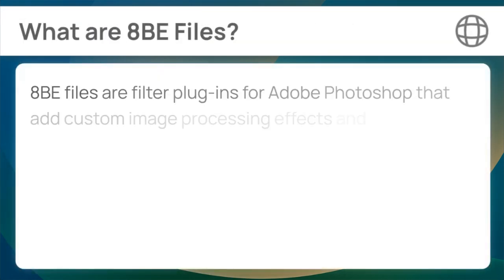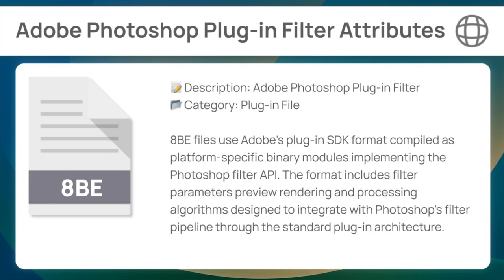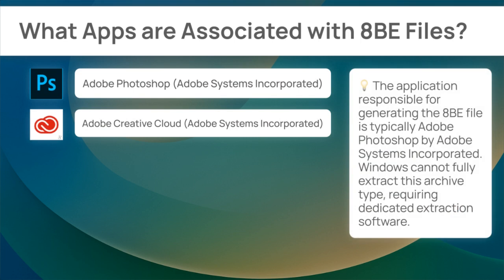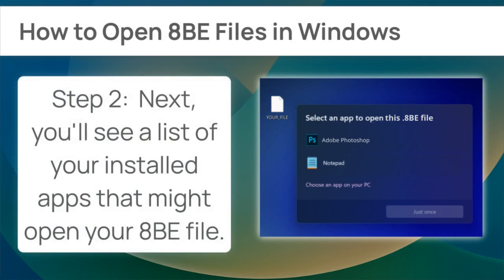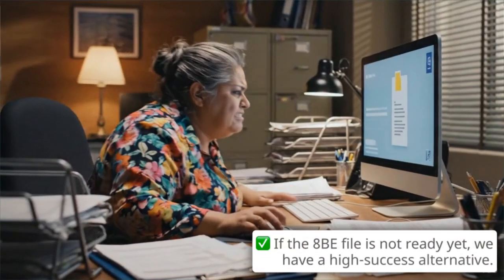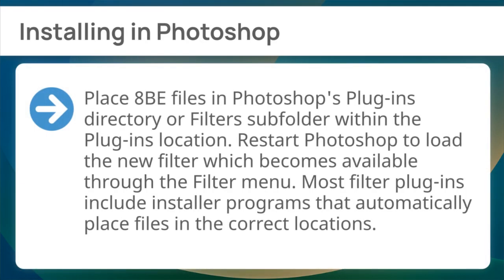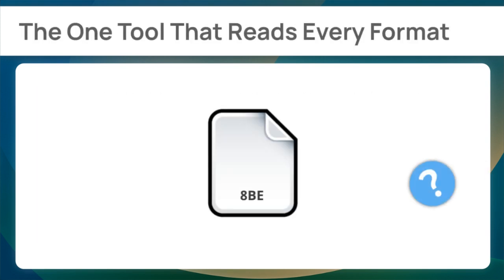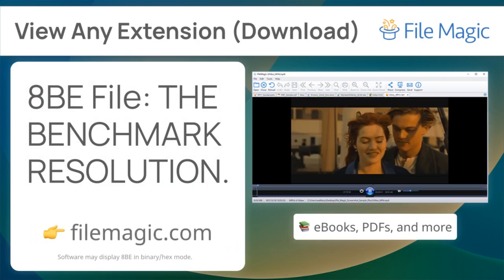How to Open 8BE Files (Photoshop Plug-in Filter)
Stuck with Adobe Photoshop Plug-in Filter that won't launch? I'll demonstrate the best way to open and repair 8BE files on Windows, including a universal viewer solution.

8BE files are filter plug-ins for Adobe Photoshop that add custom image processing effects and filters to the application. They provide specialized image manipulation capabilities including artistic effects color processing distortions and other transformations that extend Photoshop's built-in filter set.

8BE files use Adobe's plug-in SDK format compiled as platform-specific binary modules implementing the Photoshop filter API. The format includes filter parameters preview rendering and processing algorithms designed to integrate with Photoshop's filter pipeline through the standard plug-in architecture.

▶ The 8BE Tutorial:

- Fix mismatched 8BE file associations in Windows
- Find out when and why the 8BE file format was developed
- Checking Compatibility
- Choose the right software to open 8BE
- Understand the role of the 8BE file in Windows
- Resolve Windows issues that stop 8BE from opening
- Using Filter Functions
- Installing in Photoshop

▶ Best Apps for 8BE Files:

Adobe Creative Cloud (Adobe Systems Incorporated)

🛠️ Troubleshooting Steps:

1️⃣ Installing in Photoshop

Place 8BE files in Photoshop's Plug-ins directory or Filters subfolder within the Plug-ins location. Restart Photoshop to load the new filter which becomes available through the Filter menu. Most filter plug-ins include installer programs that automatically place files in the correct locations.

2️⃣ Checking Compatibility

Verify the 8BE plug-in matches your Photoshop version 32-bit or 64-bit architecture and operating system. Older plug-ins may not work with modern Photoshop versions requiring updated versions from the developer. Check developer websites for current compatible releases supporting current Photoshop releases.

3️⃣ Using Filter Functions

Access installed filters through Photoshop's Filter menu finding the new plug-in by name. Apply the filter to selected layers or selections adjusting parameters in the filter dialog. Many filter plug-ins integrate with Photoshop's Smart Objects for non-destructive filter application throughout image editing workflows.

Timestamps:

00:00 - What Is a 8BE File?
00:24 - Inside the 8BE Format
00:43 - 8BE Structural Format Overview
01:01 - 8BE Openers
01:20 - Steps to Open 8BE
01:42 - Repairing 8BE Files
02:45 - Multi-File Viewers